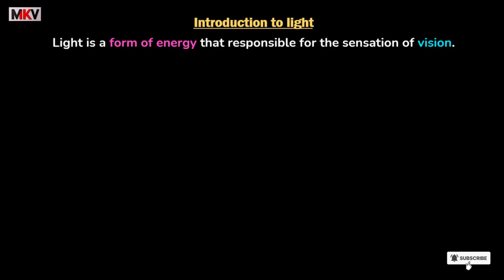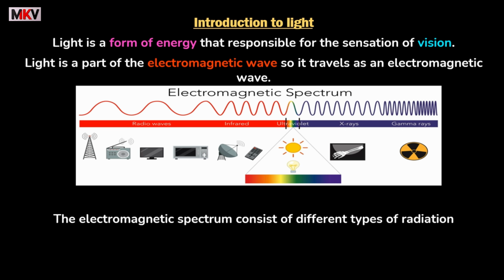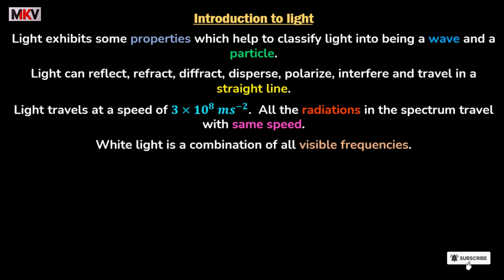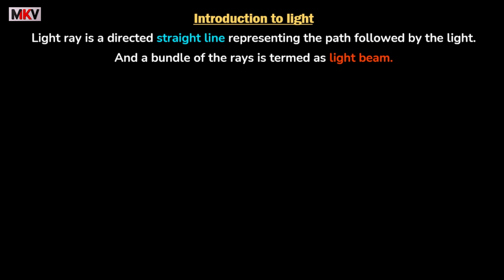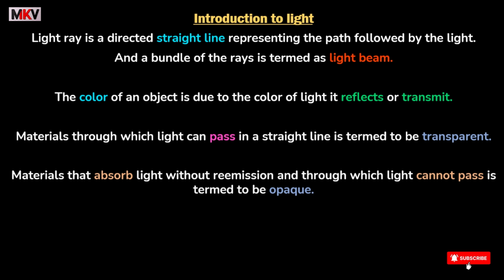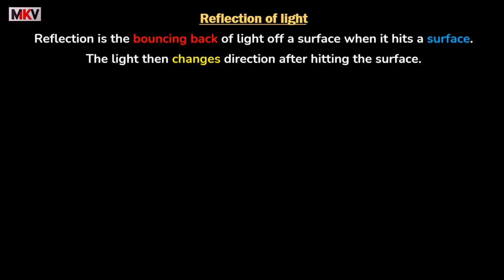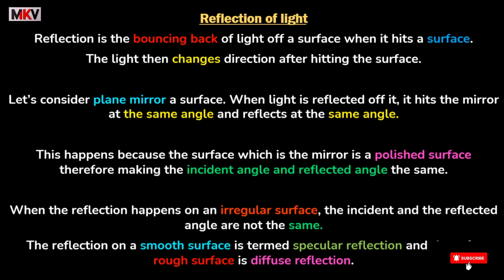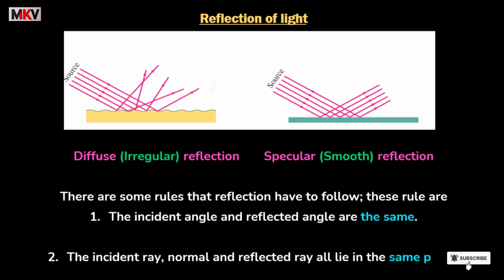Introduction to light